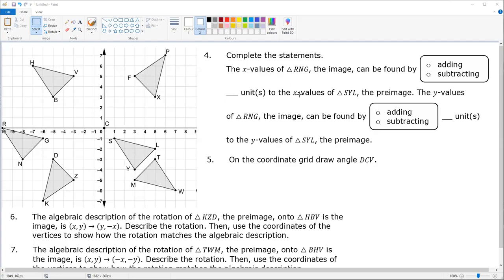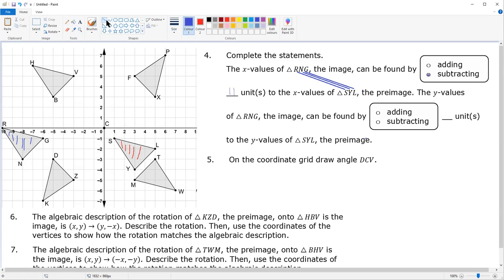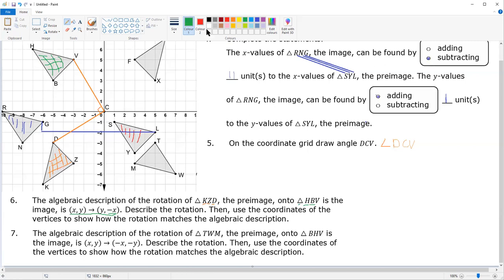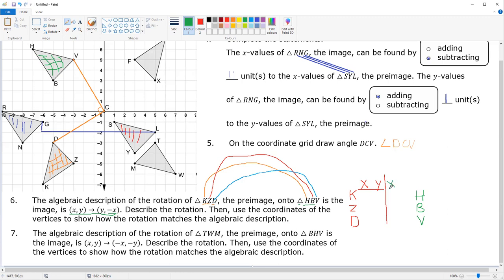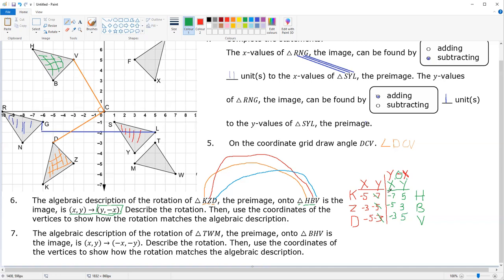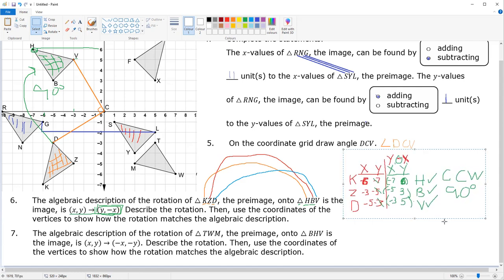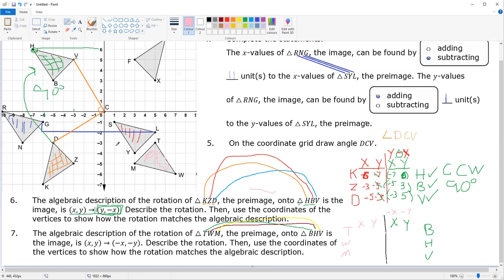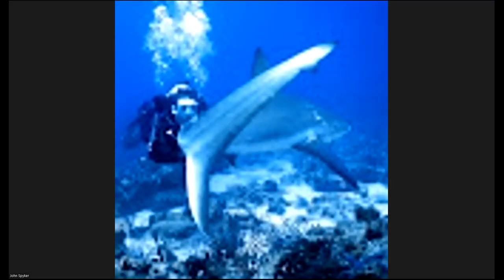Fl Math Nation 4.1 practice 4-7